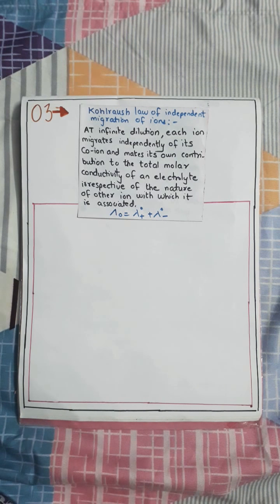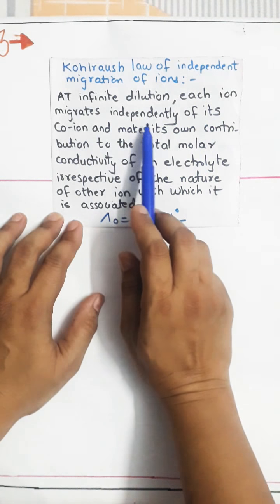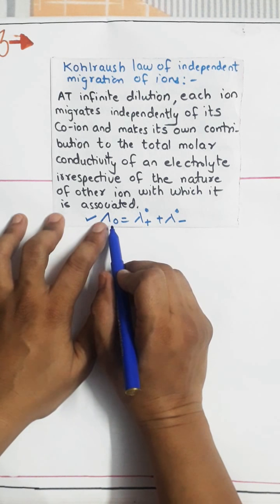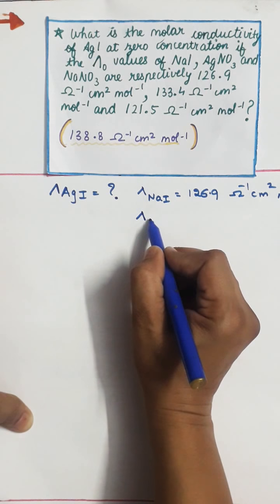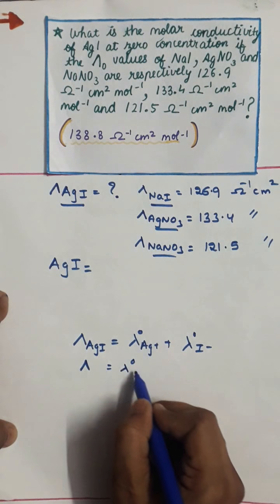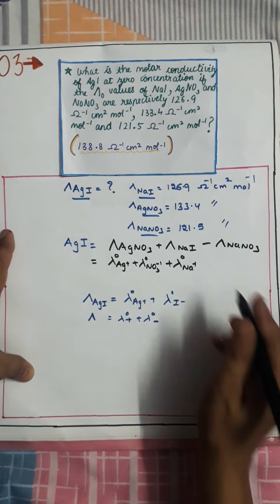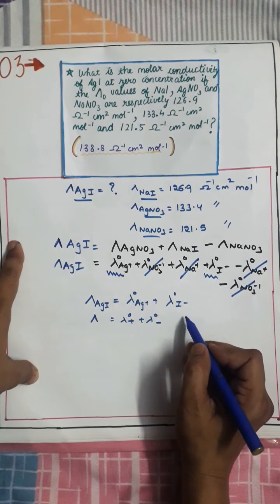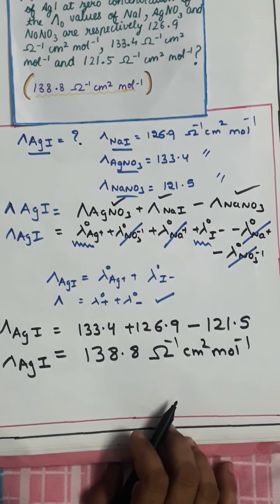KOHLRAUSH LAW OF INDEPENDENT MIGRATION OF IONS AND NUMERICALS BASED ON IT.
In this video numerical based on the KOHLRAUSH LAW OF INDEPENDENT MIGRATION OF IONS is explained.
( please don't mind the chirping of birds 😄😄 in the video)
~stay safe